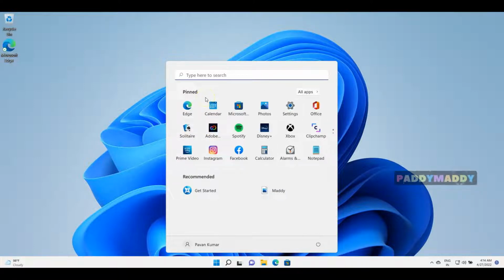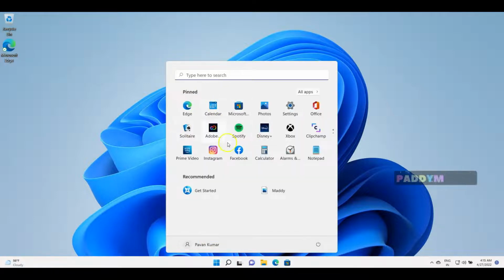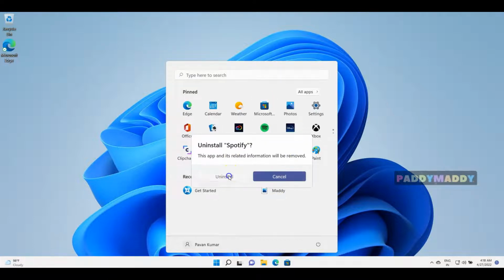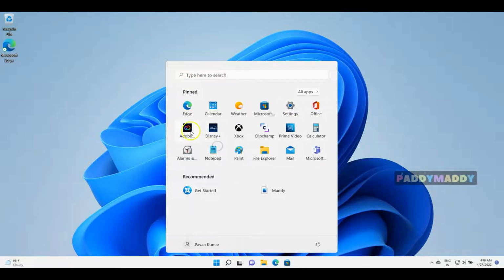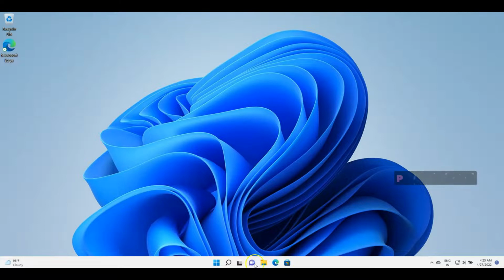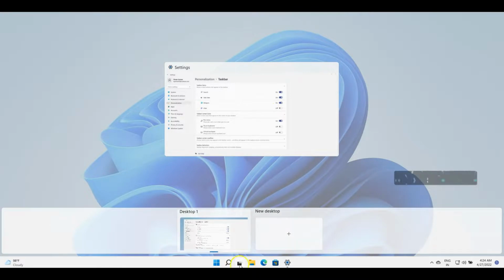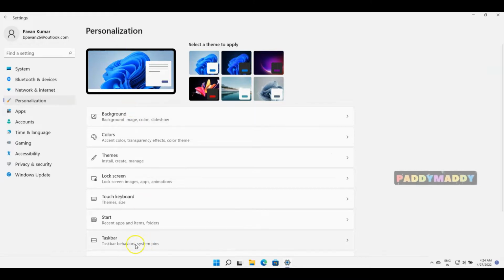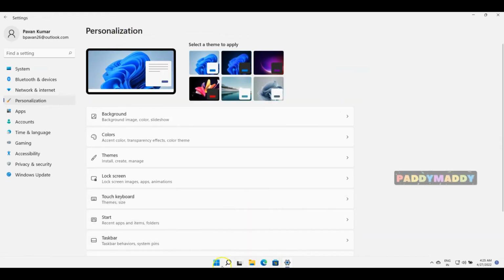Windows 11 Start Menu customize | Windows 11 Taskbar Customize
To customize the Windows 11 Start menu, open the Settings app (press Windows key + I), head to Personalization Start, and dig into the few options. You can add, rearrange, or remove pinned apps in the Start menu itself. You can also replace the Start menu entirely or restore the classic Start menu.
Press Win + I to launch Settings and navigate to Personalization and start Windows 11 Taskbar Customize or Right-click on the taskbar and select Taskbar settings.
How to Customize Windows 11 Taskbar
Windows 11 Taskbar Customization Guide
How do I change the taskbar layout in Windows 11?
Can you customize Windows taskbar?
How do I ungroup taskbar icons in Windows 11?
Is Windows 10 better than Windows 11?
How do I change the color of the taskbar in Windows 11?